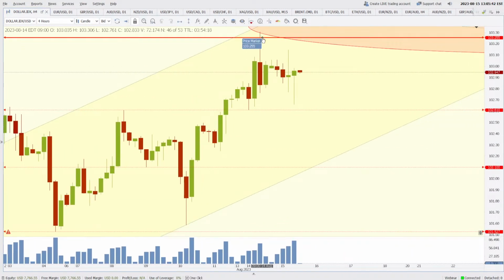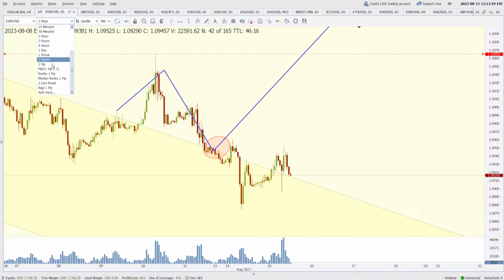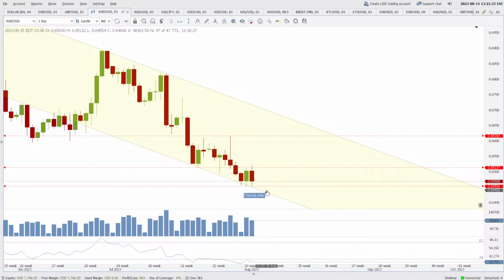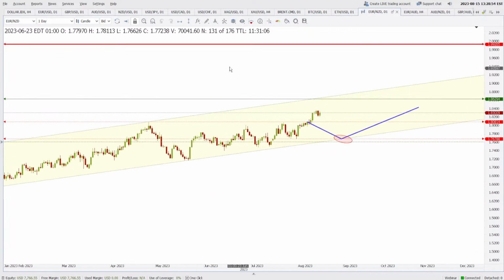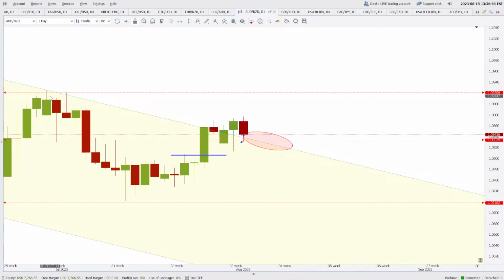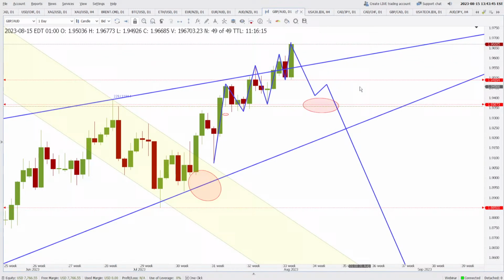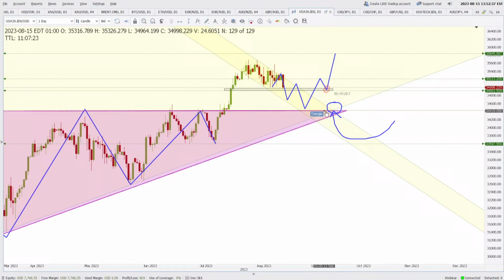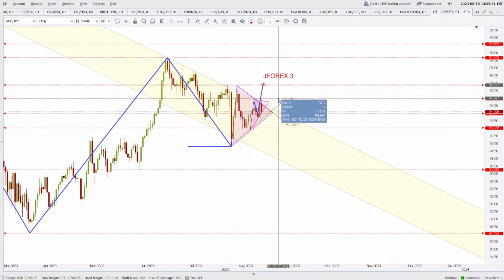Technical Live Trading 15/08: AUDNZD next level1.0920